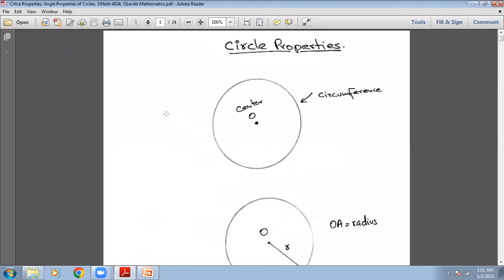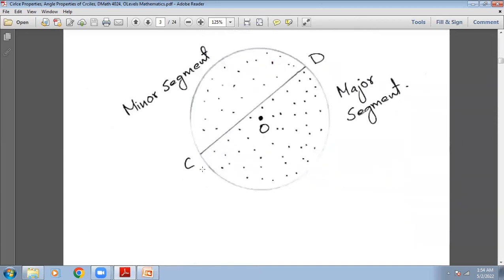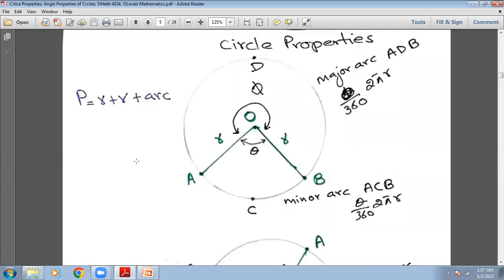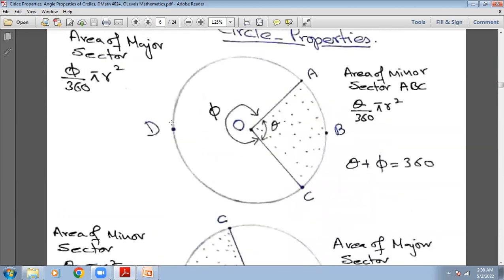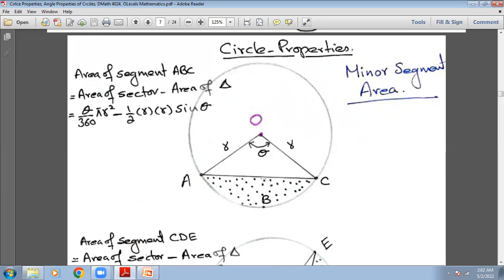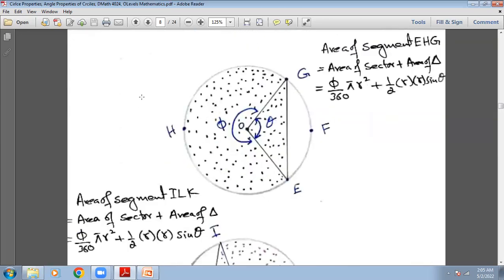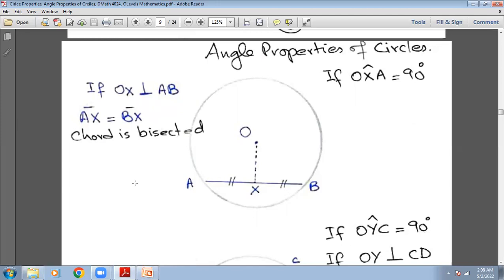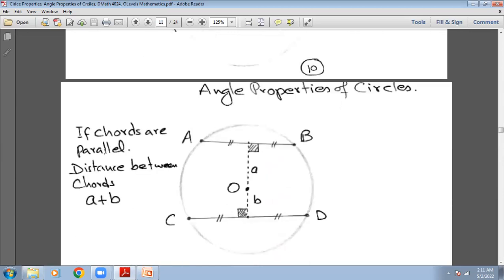Arc Length and Area of Sector, D Math 4024, O Level's Mathematics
Arc Length, Minor Arc, Major Arc, Perimeter of Sector, Area of Minor Sector, Area of Major Sector, Area of Minor Segment, Area of Major Sector, Circle Properties, Chapter 10, D-3, New Syllabus Mathematics 7th Edition, Cambridge O Level's Mathematics Syllabus D 4024, CAIE, CIE, Ferhan Mazher